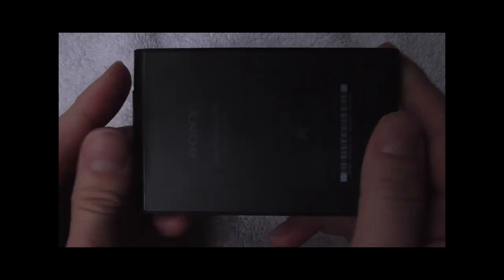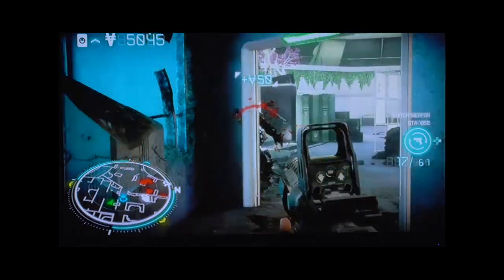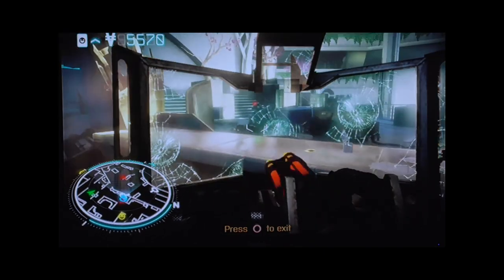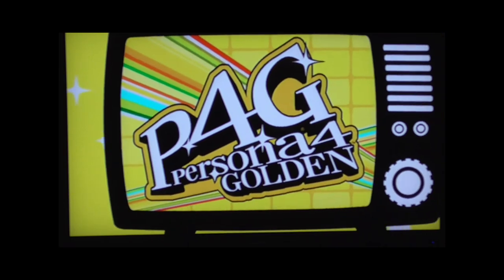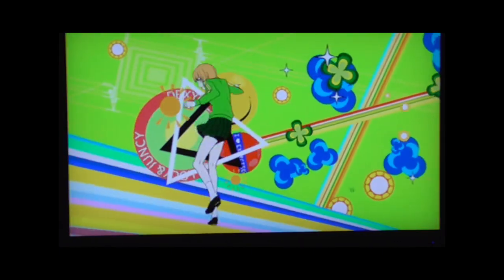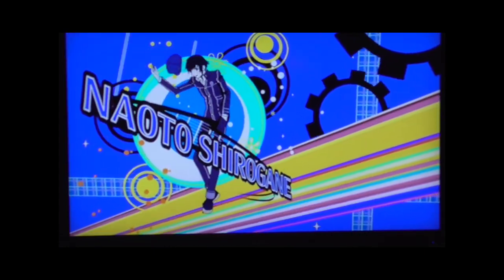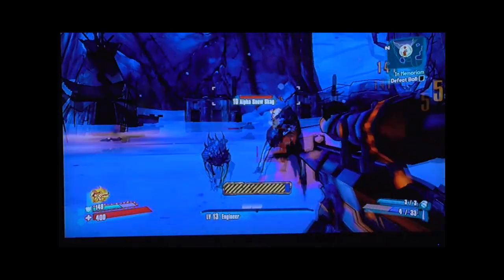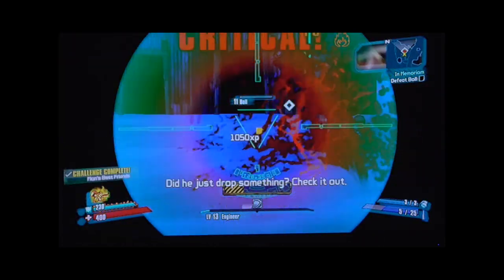Playstation TV Review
Follow @Kingtarheel101
My Review of the new Playstation TV